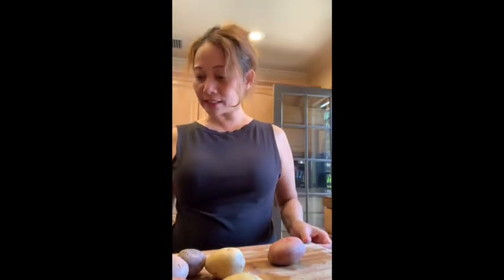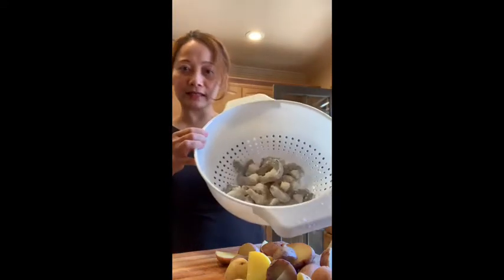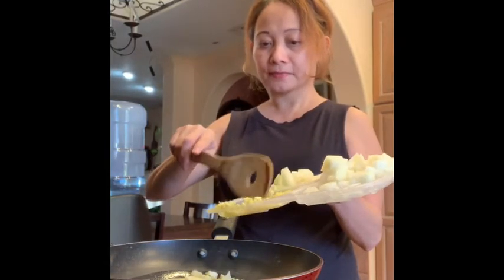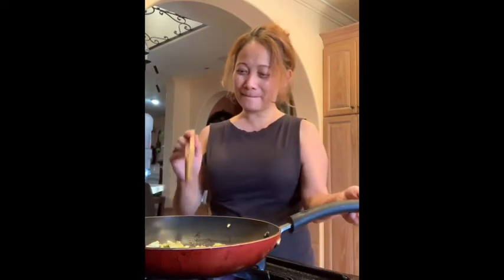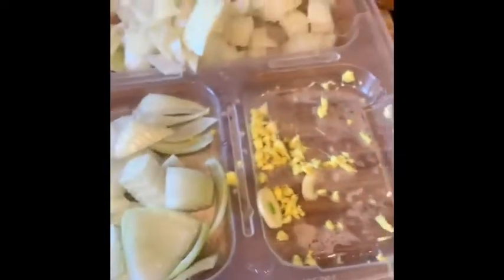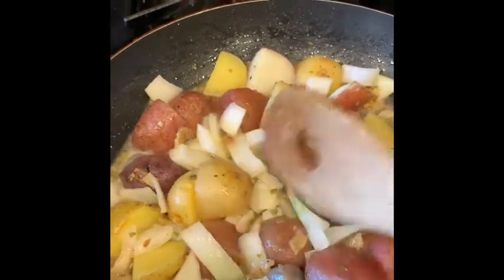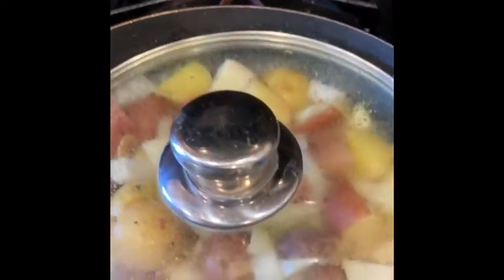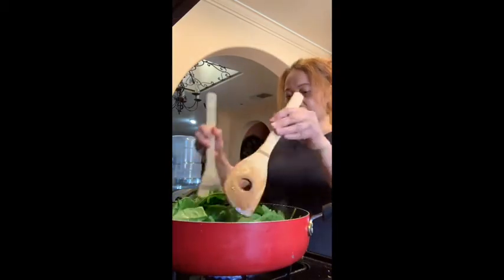Cooking shrimp for lunch